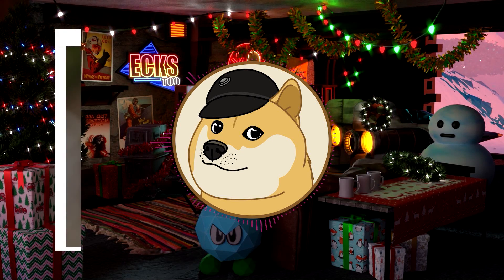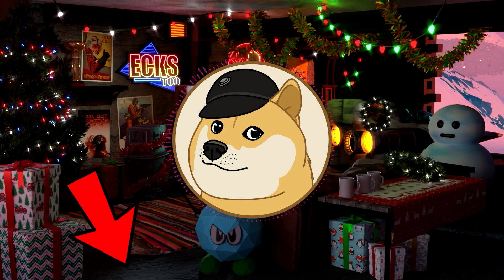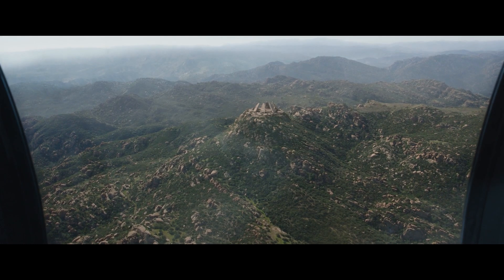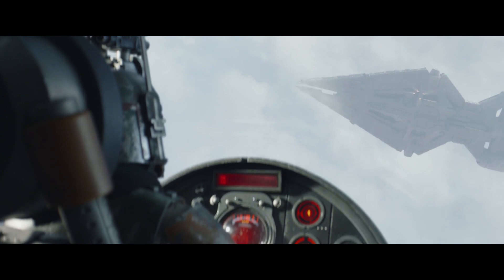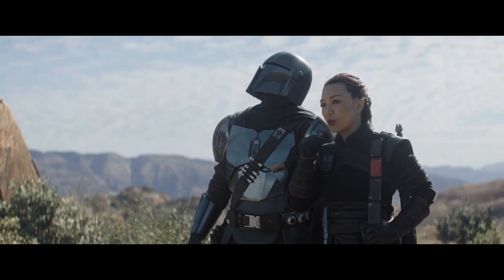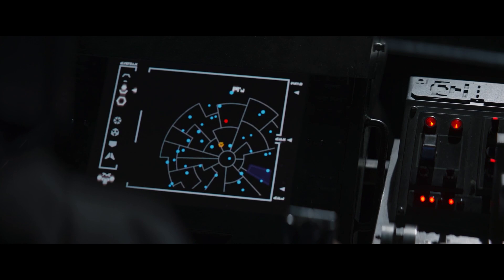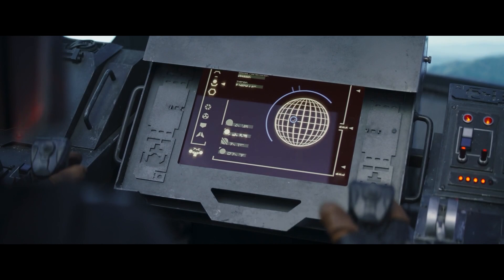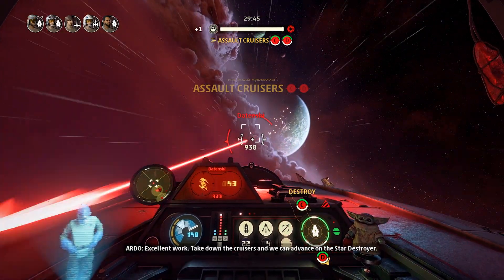No, The Mandalorian did NOT mess up [SPOILER]'s Lore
Chapter 14 of the Mandalorian, the Tragedy, saw us visit the planet of Tython - home of the first Jedi Order. However, some have argued that the planet of Tython has been moved from its traditional home in the Deep Core to the Outer Rim... is that the case? I'll discuss Season 2 Episode 6 of the Mandalorian on today's Star Wars Lore video!

Timestamps:
0:00 - ENTR Mechanical Keyboard
1:05 - Background
5:17 - Definitive Evidence
6:10 - Explaining Fennec's statement
7:00 - Final Thoughts